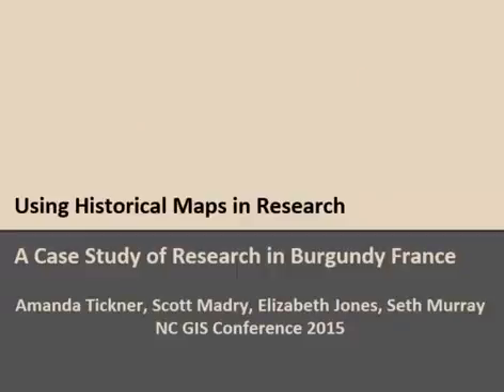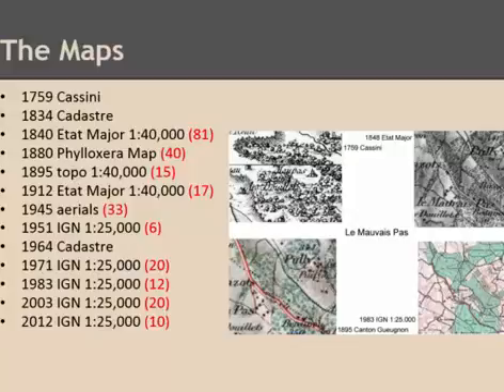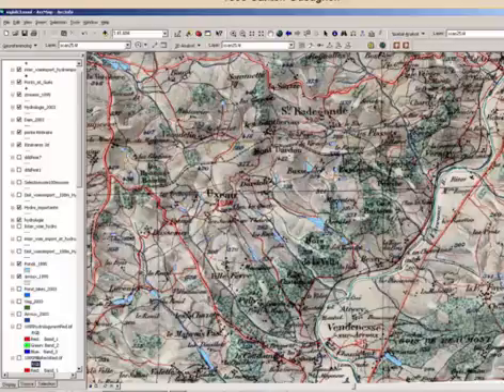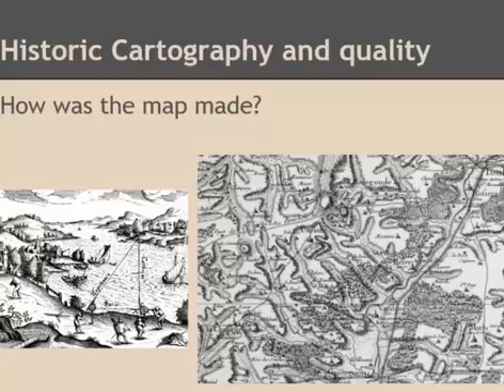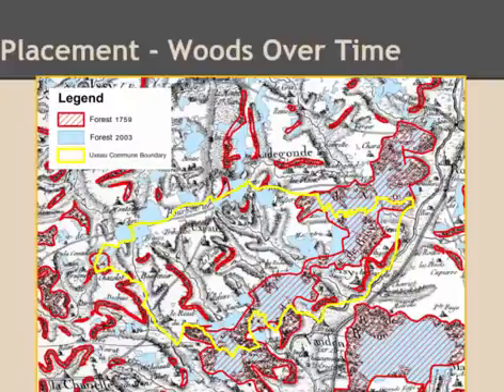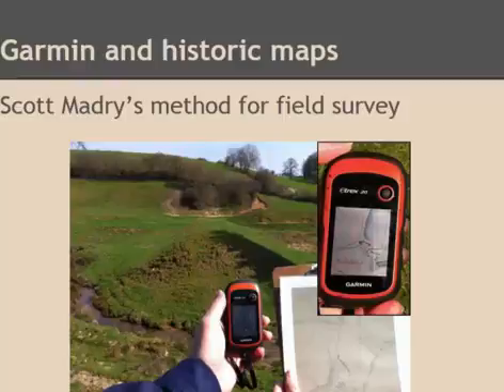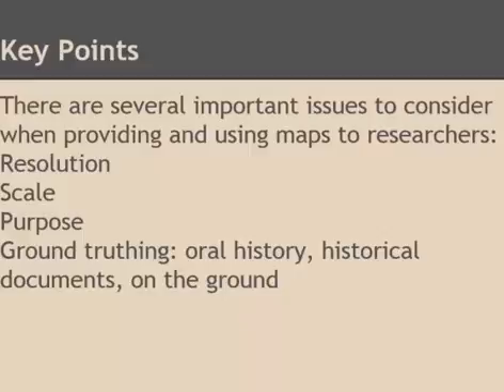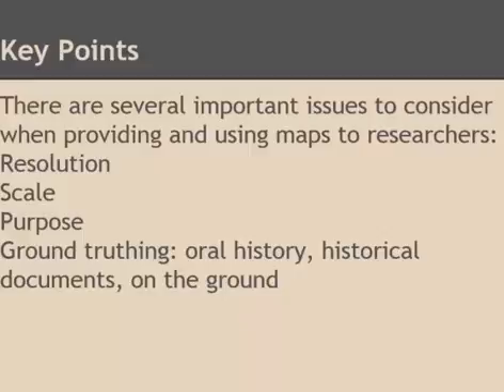Using Historic Maps in Research A Case Study of Research in Burgundy France